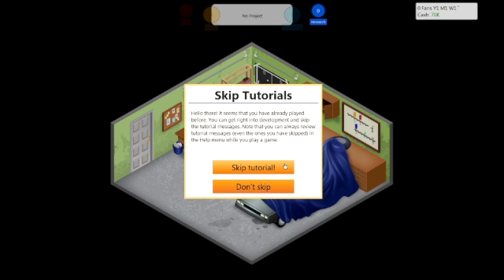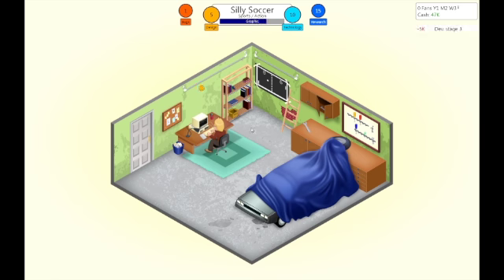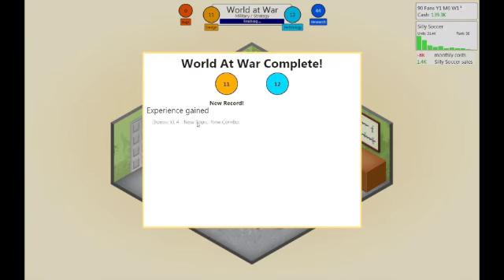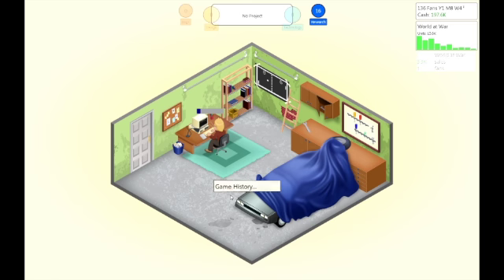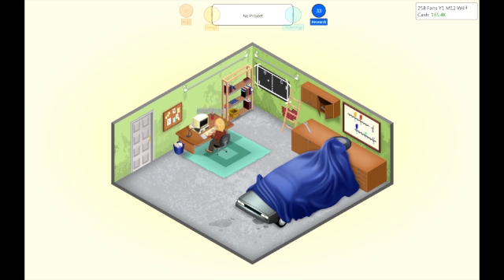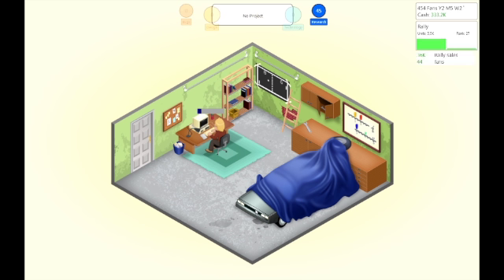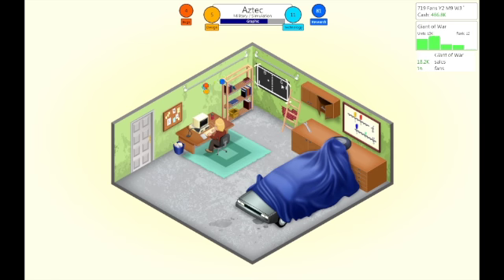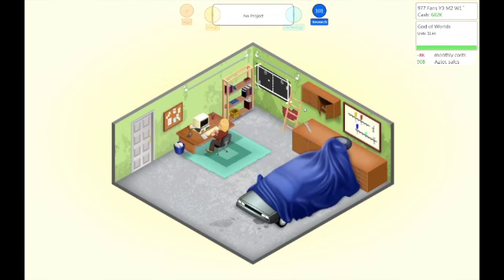Game Dev Tycoon - Get out of the garage tutorial walkthrough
Watch how I get my game dev studio out of the garage in 'Game Dev Tycoon'. Hope this is of use to people.

Most people watching this probably already own the game but if not go buy it. It's only $7.99 and it's really fun! :) It's made by Greanheart Games.